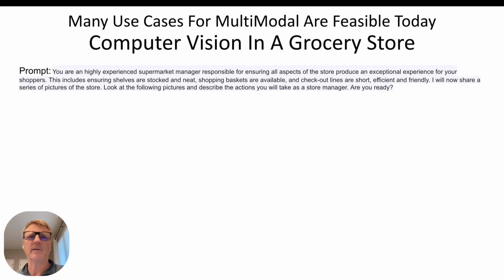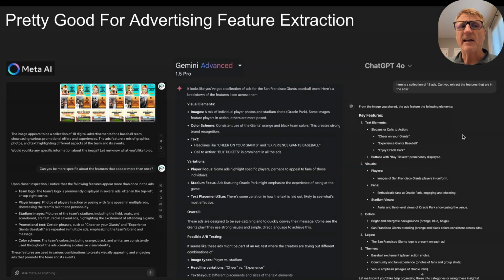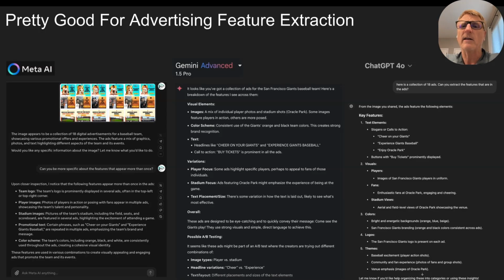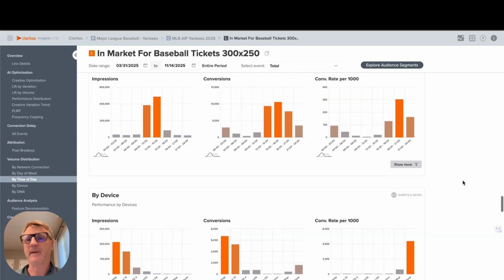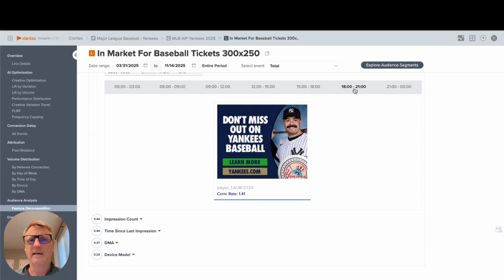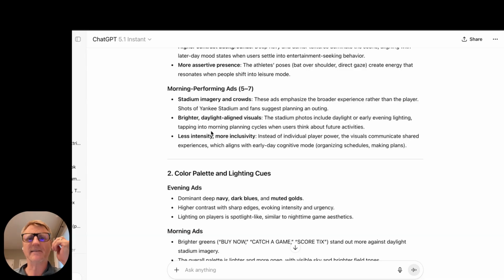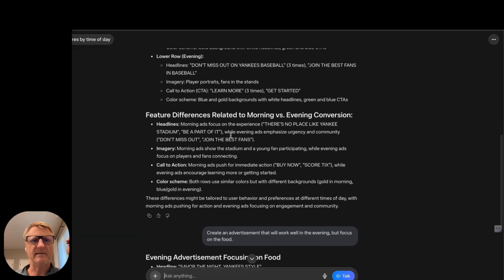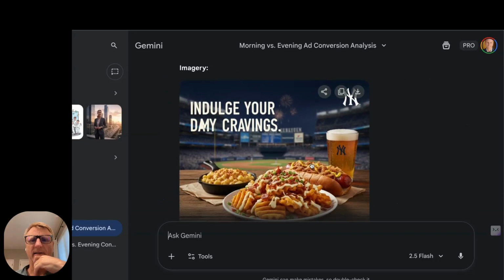Hands-on 6: Multimodal Computer Vision: Ad Analysis Exercise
In this session, you will learn how to use ChatGPT’s computer vision capabilities to analyze images, extract insights, and interpret visual information with the help of AI.

We explore how to upload images, ask structured questions, request visual breakdowns, and guide the model to look for specific details. You’ll see practical examples ranging from object detection and layout analysis to reading charts, scanning documents, and identifying patterns that might otherwise be overlooked.

You’ll learn:
How to upload and analyze images with ChatGPT
How to structure prompts that guide visual interpretation
How AI can summarize, classify, and explain images
How to extract text, tables, or insights from photos and documents

By the end, you’ll know how to leverage AI to interpret the world visually—turning images into actionable information in seconds.